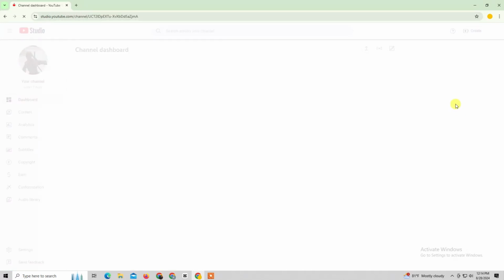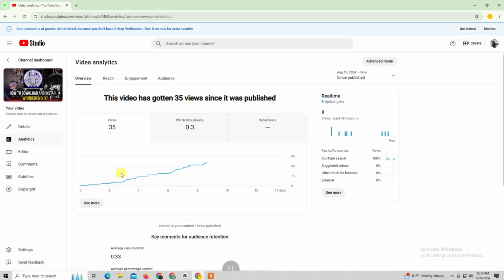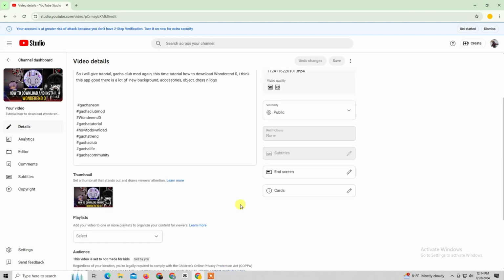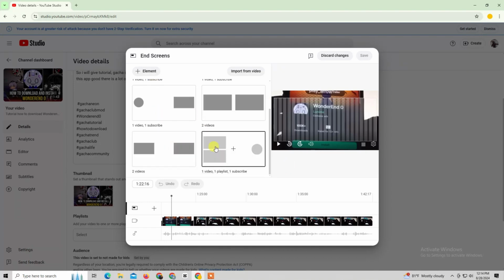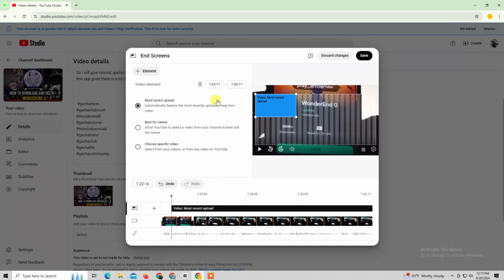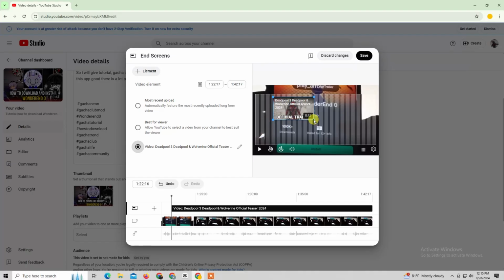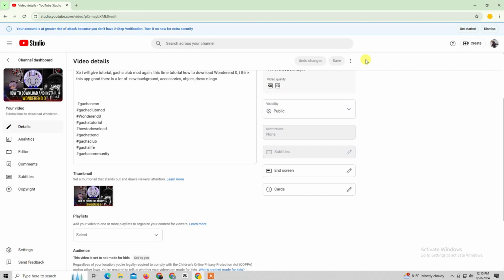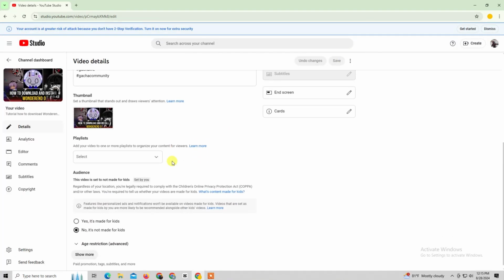How to Add YouTube End Screens on PC | Easy Step-by-Step Guide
Discover how to add YouTube end screens on your PC with this easy, step-by-step guide. This tutorial covers everything you need to create effective end screens and boost viewer engagement.

Key Features:

Simple, clear instructions
Promotes videos, playlists, and subscriptions
Enhances viewer interaction
Watch now to improve your YouTube channel with end screens.